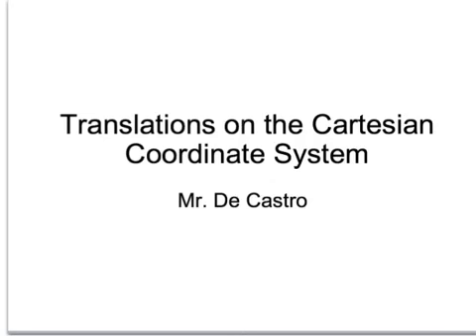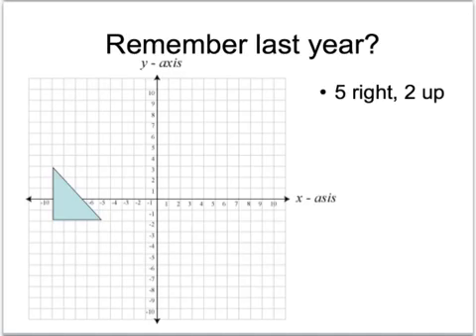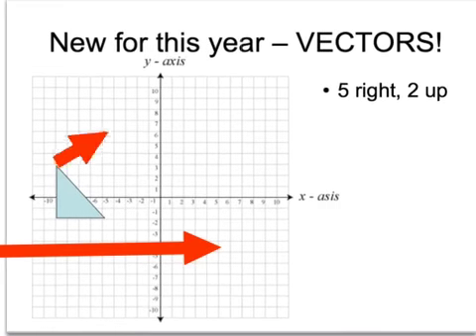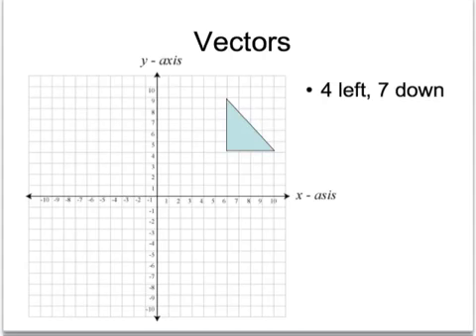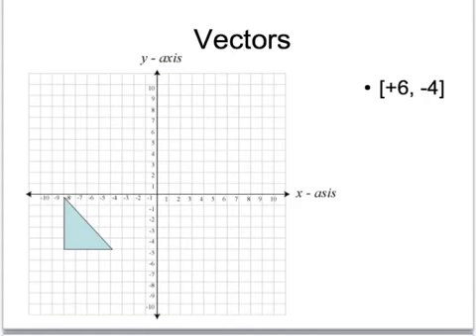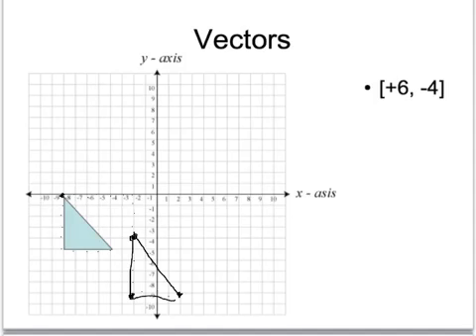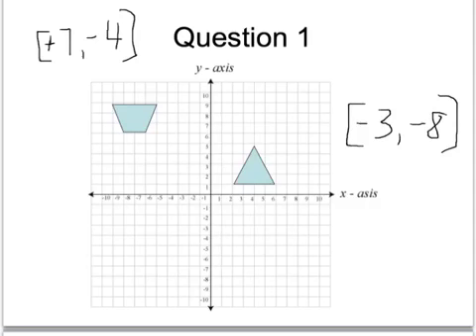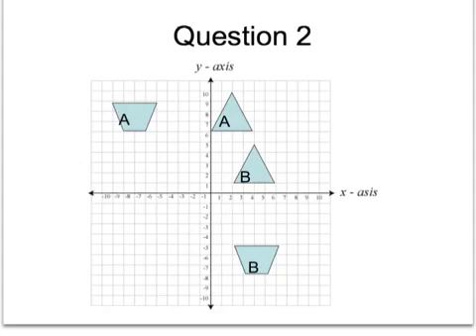Translation Vectors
Learning bout vectors and how they are used to translate objects.